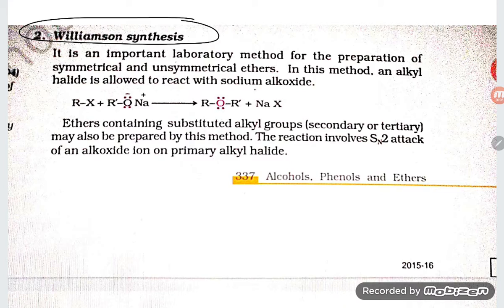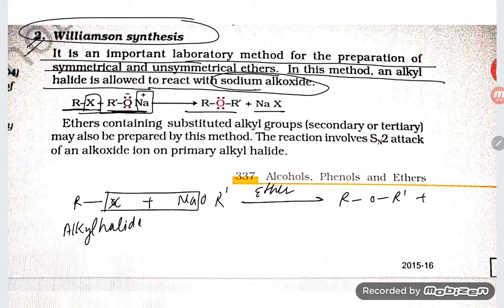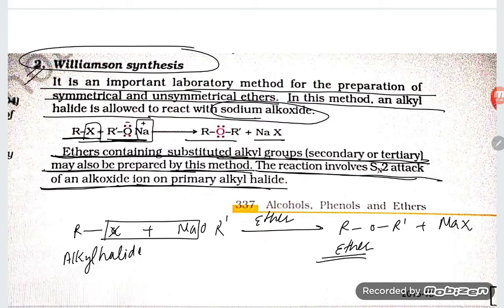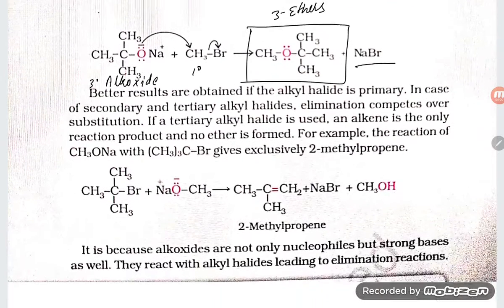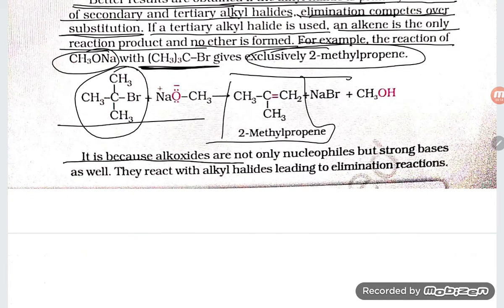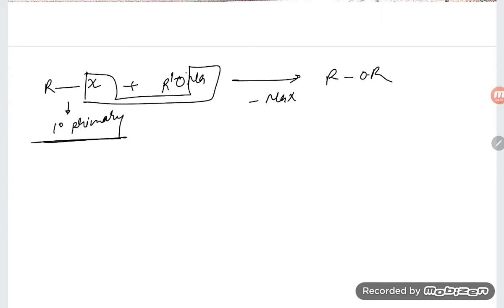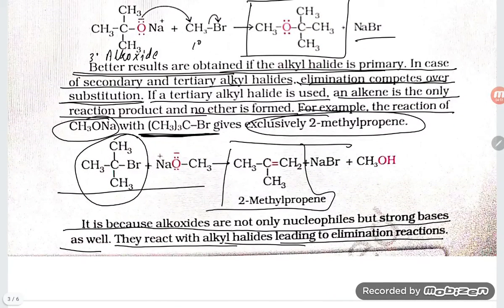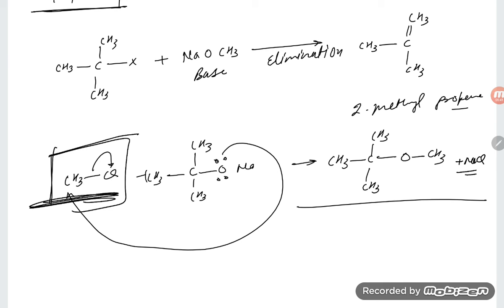preparation of ethers by Williamson synthesis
Williamson synthesis of ethers